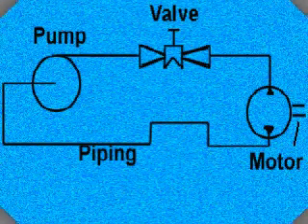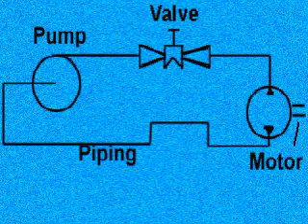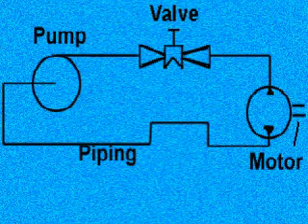Electronics Tutorial , Lessons#1 - Energy Forms